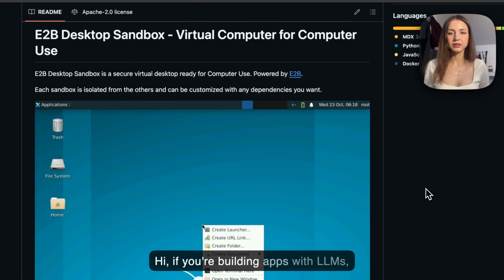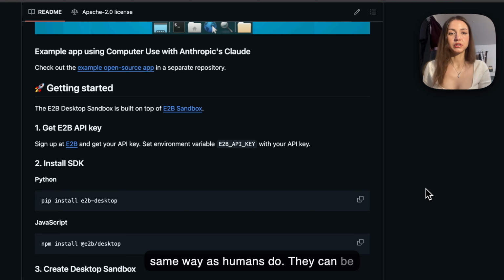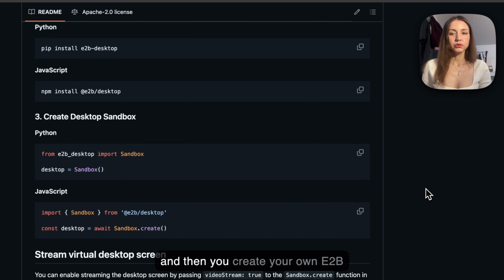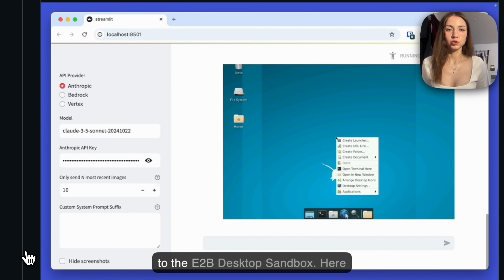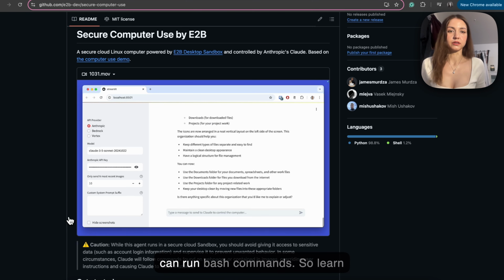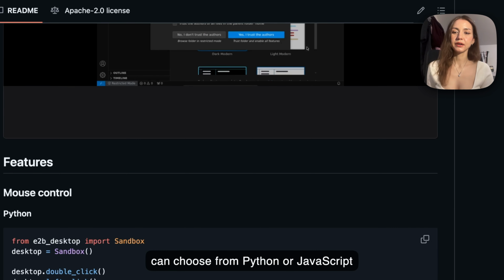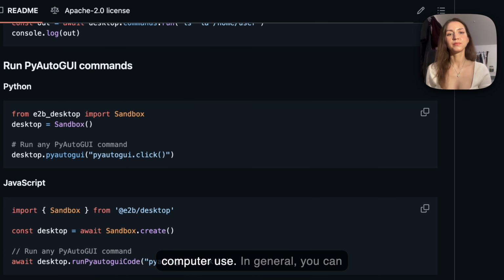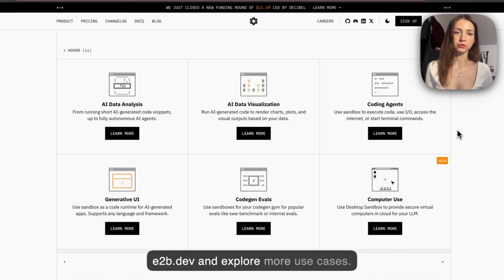Desktop Sandbox for secure computer use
E2B  has launched a secure virtual desktop made specifically for LLM-powered computer use. Try it - link in the comment.

🔸 Python or JS/TS version
🔸 Allows streaming of the desktop screen
🔸 Features: Mouse & keyboard control, opening files, screenshots, running bash and PyAutoGUI commands